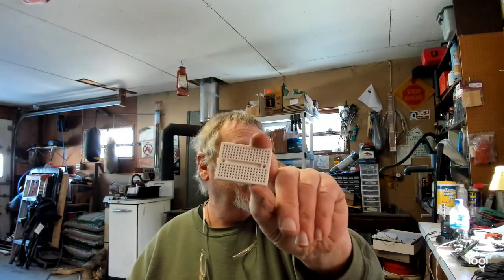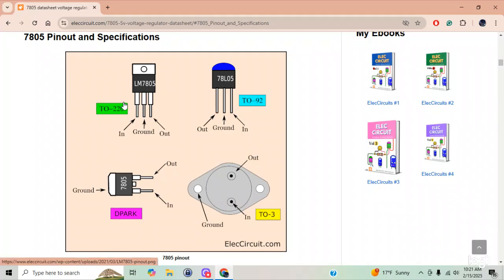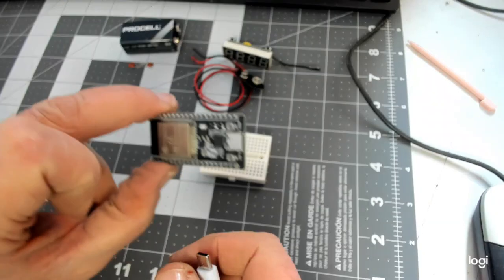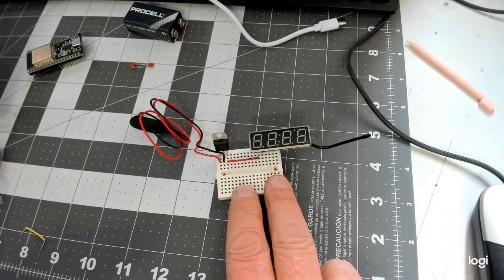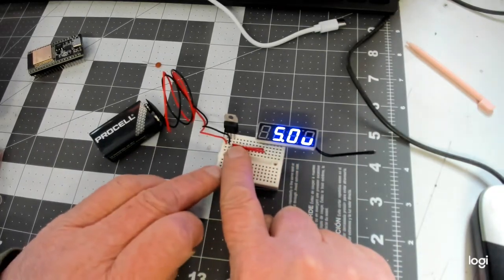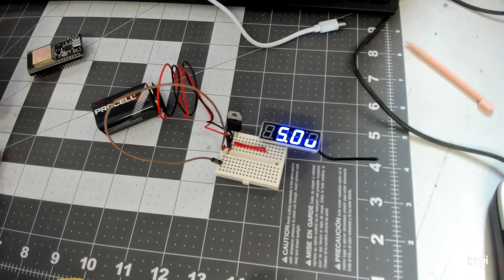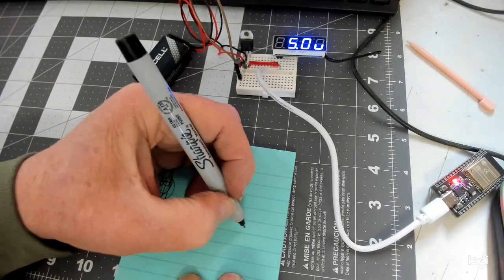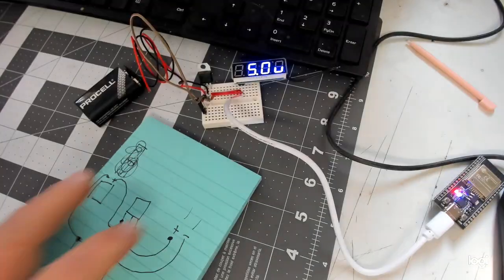DIY 5V Power Supply for ESP32 Using LM7805 and a 9V Battery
Need a simple 5V power supply for your ESP32 project? In this video, I’ll show you how to make a compact and efficient power supply using an LM7805 voltage regulator, a 9V battery, a few capacitors, and an LED power indicator. This is a great beginner-friendly electronics project to power your microcontroller projects without a bulky power adapter. Watch till the end for the full wiring guide and practical demonstration!